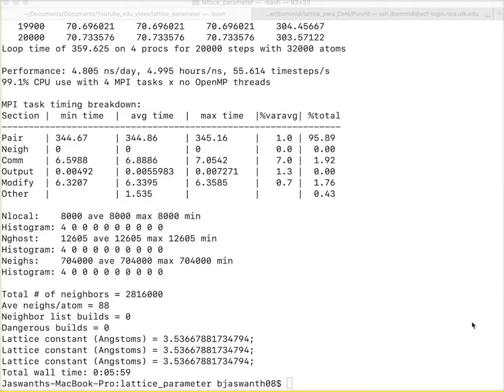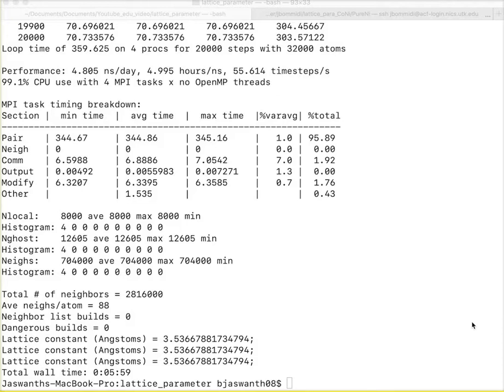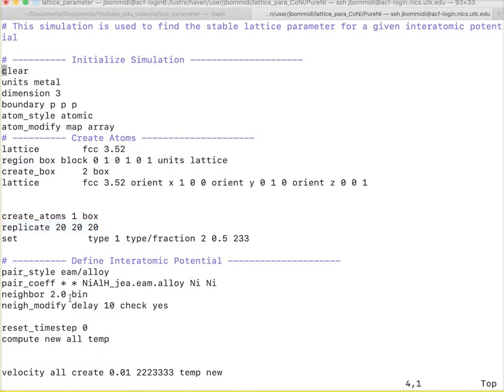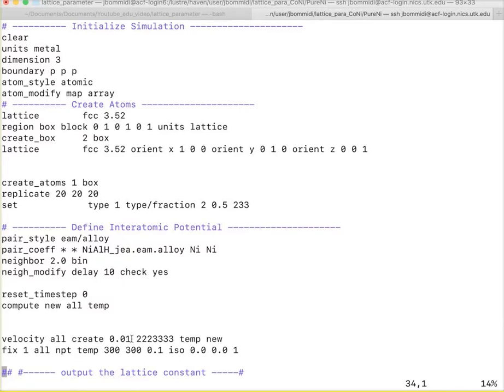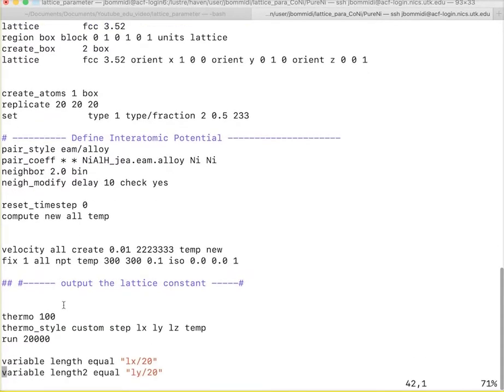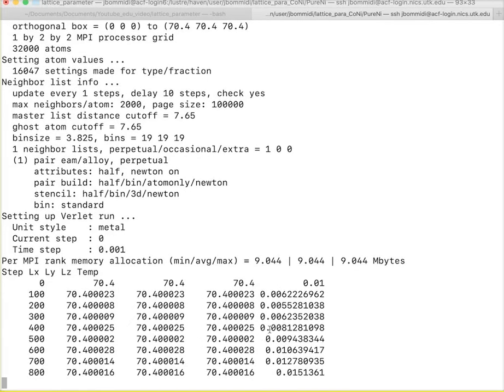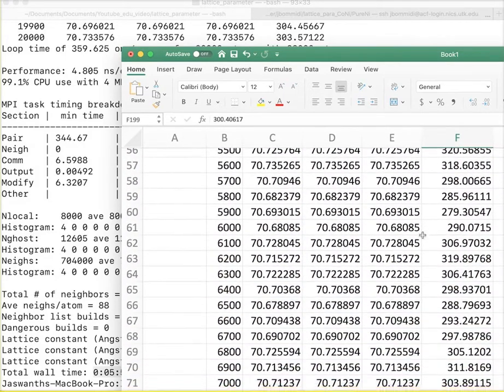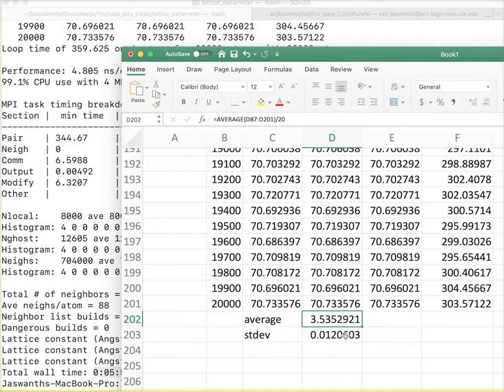Lattice parameter calculation | finite temperature | 300K | Molecular Dynamic Simulations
Video contains the Molecular Dynamic simulations code with explanations for calculating the equilibrium lattice constant at 300K using Molecular Dynamic simulation code.

Code begins with specifying the atom positions (lattice command)  & an initial velocity is given to the atoms. NPT ensemble is used to make volume as a variable, so that box can relax.

Molecular Statics Simulations - Simulations are done at 0K, just use minimization techniques to do the simulations

Molecular Dynamics Simulations - Simulations are done at temperatures greater than 0K.

to get more clear understandings.